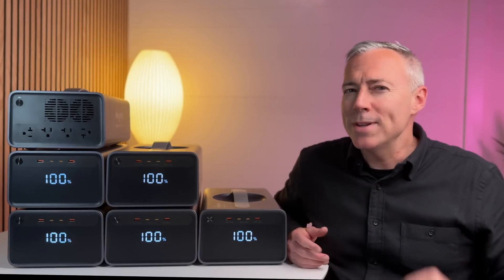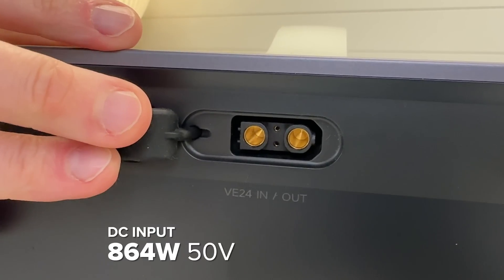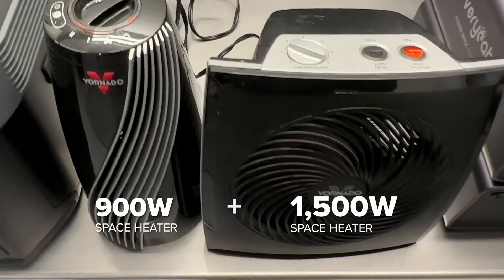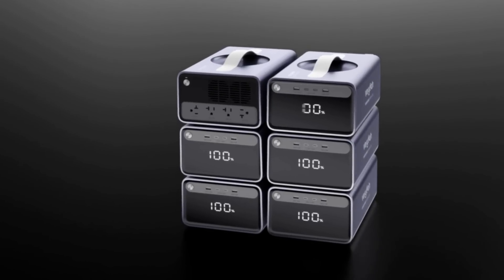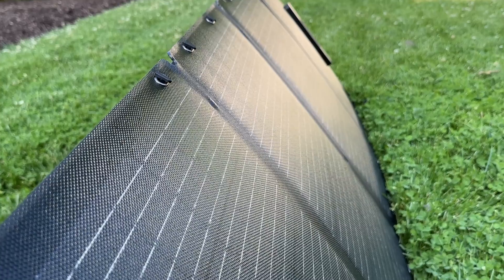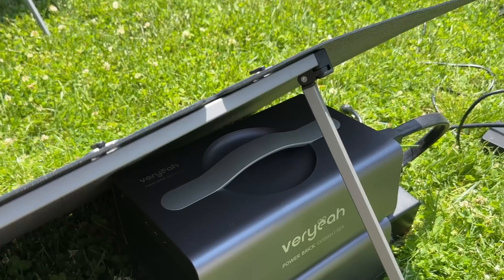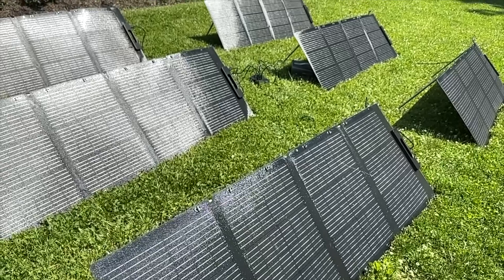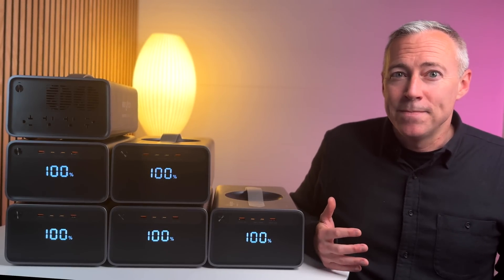LEGO of power stations: Veryeah modular power station with unlimited expansion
My review of the new Veryeah modular power station that has unlimited expansion and infinite possibilities. In this video I show you how it all works and put it to the test to tell you the pros and cons and if it's worth backing.

Back on Kickstarter and save during pre-launch. Starting as low as $599!

Chapters

0:00 Intro
1:18 Power Brick Battery
3:12 Ports & Cables
3:58 AC Brick Inverter
5:26 AC Tests
6:54 Expansion Power Hub
7:54 Unlimited Expansion
8:14 DC Brick
9:17 Solar Charging
14:46 Charging Options
16:52 Pros
17:15 Cons
18:26 Wrap up

Music from Uppbeat (free for Creators!)